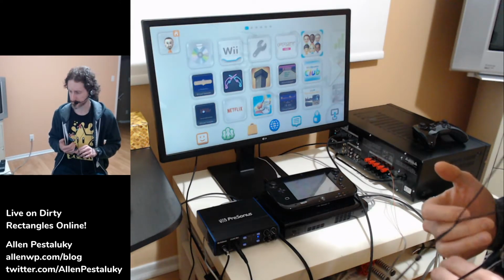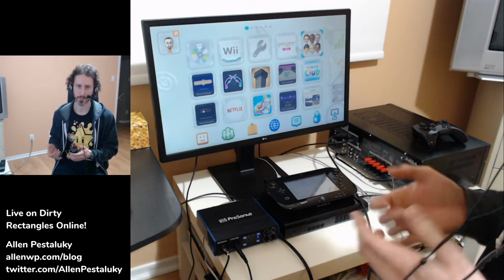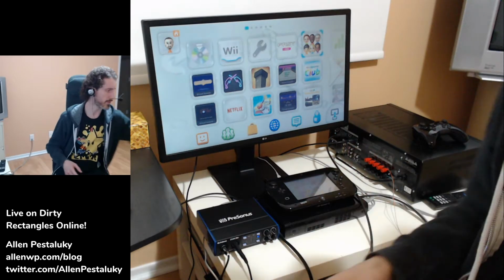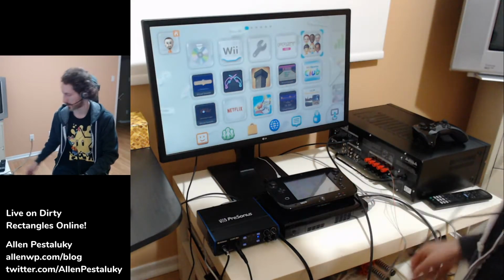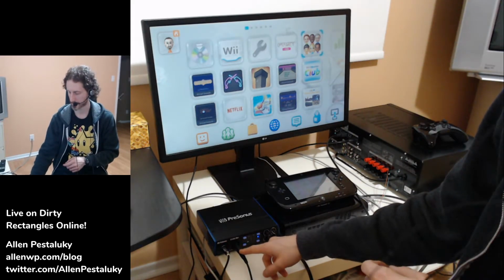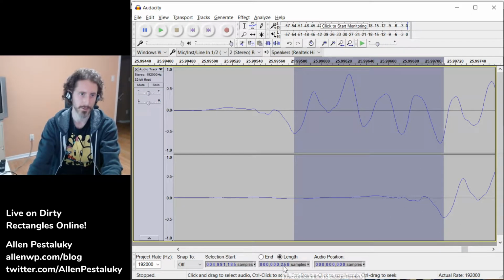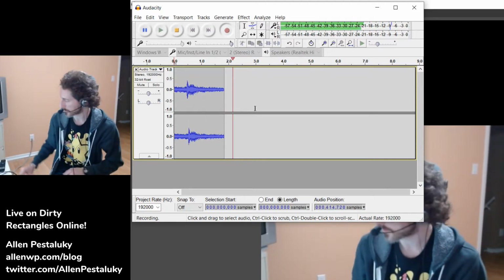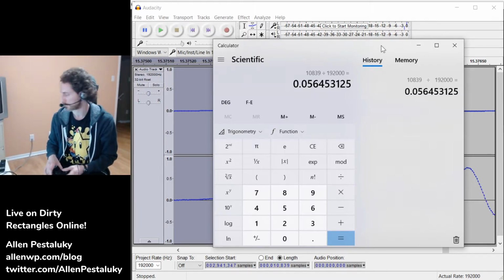Dirty Rectangles Online: Measuring HDMI Audio Input Lag Using a Wii U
At the May, 2021 online Dirty Rectangles meetup, I presented my method of measuring HDMI Audio Input Lag (aka Audio Latency or Audio Delay). You can find the blog post that details this approach